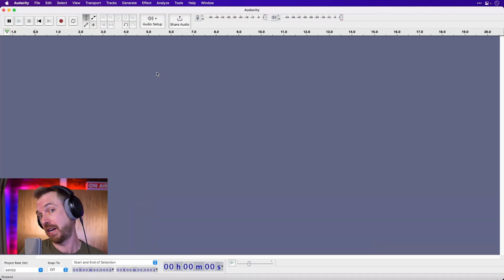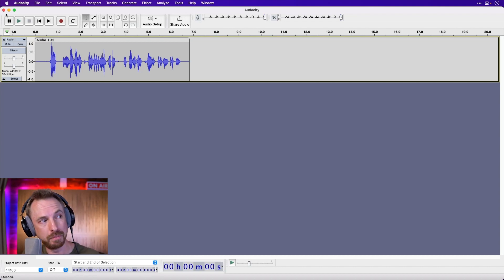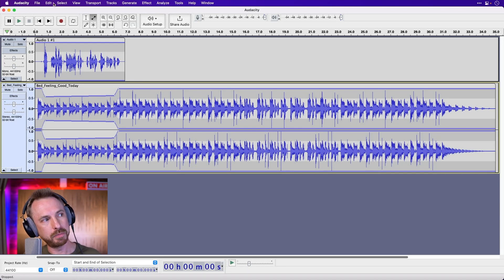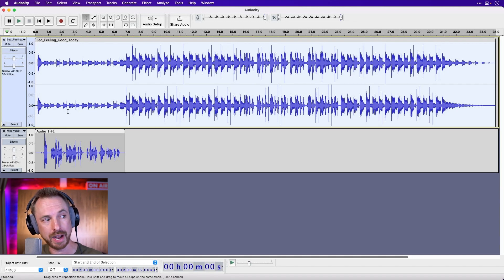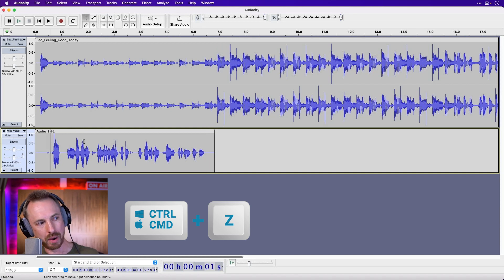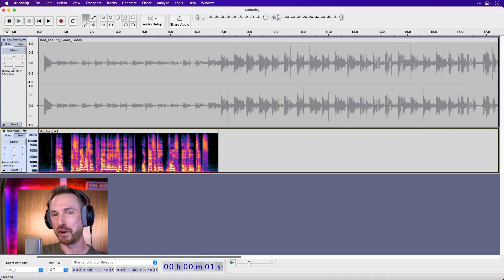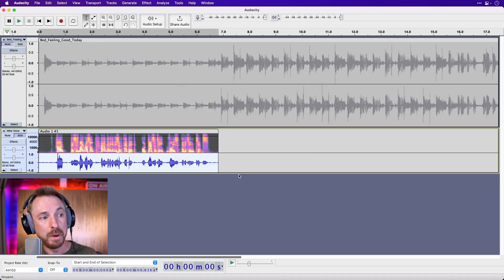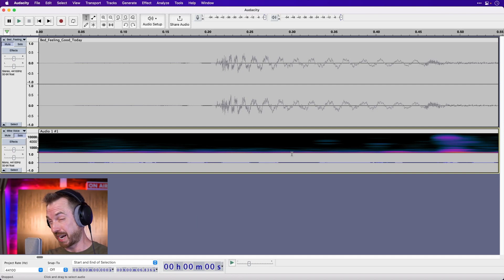New to Audacity? START HERE | Easy Voice Editing - Audacity Tutorial (Noise Removal & Auto Ducking)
Are you struggling with editing your audio in Audacity?
Do want to sound like a professional? Then you need to learn these few simple tips!

In this new episode, I will share easy stunning tips on how to enhance your voice editing in Audacity! Before you start creating content, you need to set it up in the right way. Otherwise, you may lose the listener's interest because of the unnecessary background noise and overpowered music. With these awesome tips, you will get flawless audio results!

◀ 🎤 Audacity Presets! :headphones: The audio presets I use.
◀ 🎚️ Learn how to master audio production using Audacity Audition.

mrc.fm/audacityforbeginners

0:00 Audacity Voice Editing Tips?
0:15 Set up Audio Interface
0:45 How to Record Audio and Playback?
1:15 How to add Music?
1:40 Play Music sample
1:50 Press F2
2:25 Undo = CTRL+Z or CMD+Z
2:48 Auto Ducking
3:30 Ducking Audio sample
3:48 CTRL+T or CMD+T
4:57 How to remove Background Noise?
7:48 What you have learned?